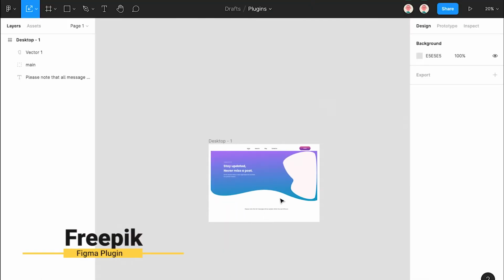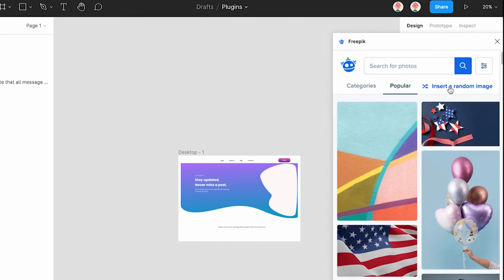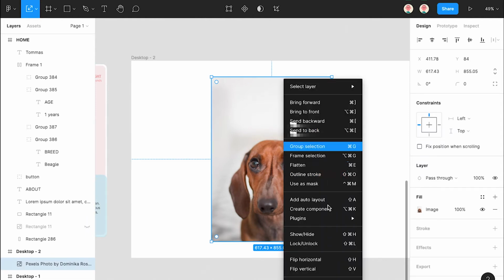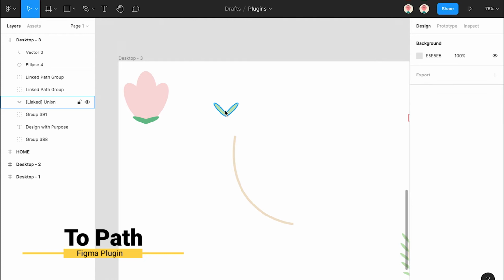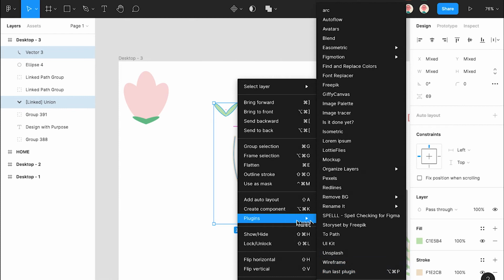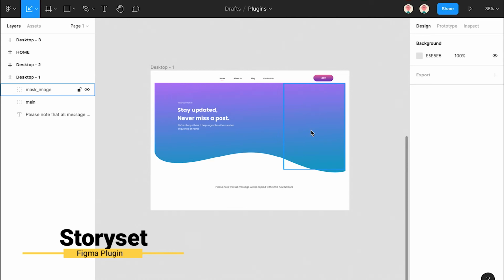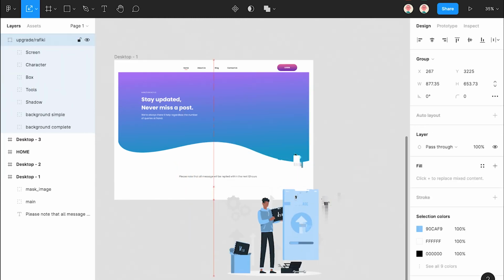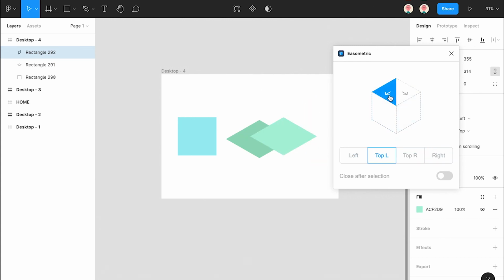Top 5 must have plugin to Increase Productivity | Figma plugin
Hello my good friends I am back with my new video on the Top 5 must-have plugin to Increase Productivity. Basically, plugins are add-on or extensions, that add new functions to a program without altering the program itself. There are many Figma Plugins that help to create wonderful Projects.
These are my favorite Figma plugins.
Freepik▹ 0:20
Remove BG▹ 0:57
To path▹ 1:42
Storyset▹ 2:16
Easometric ▹ 2:50